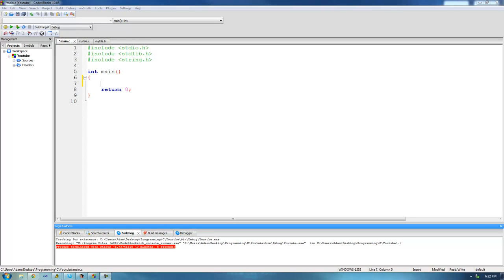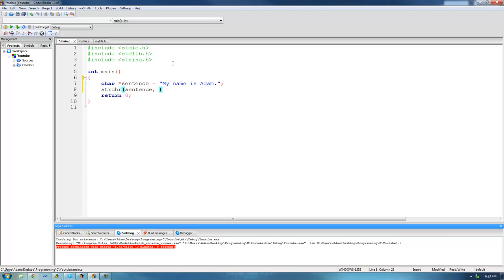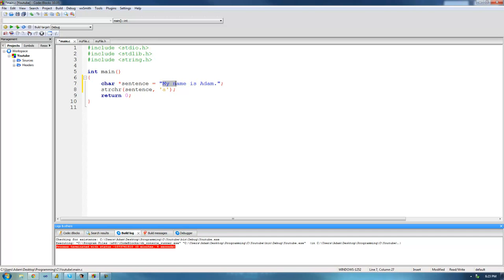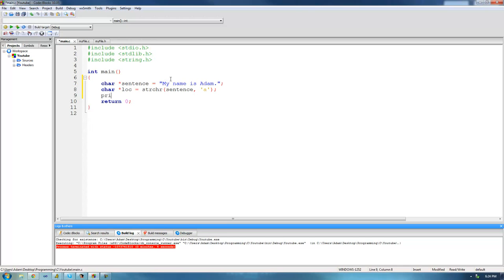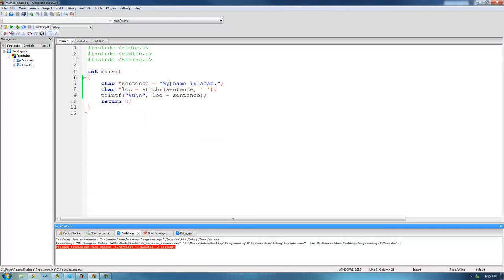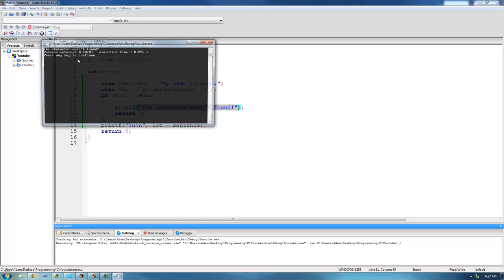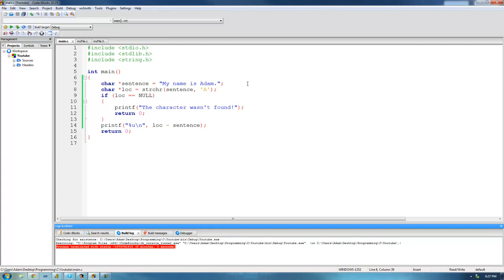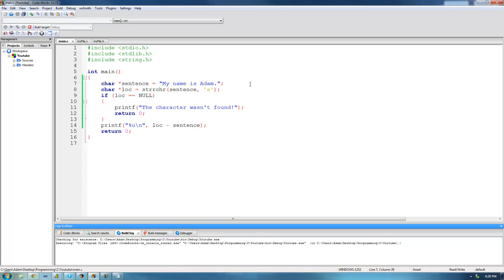C Programming Tutorial 53 String Functions 4